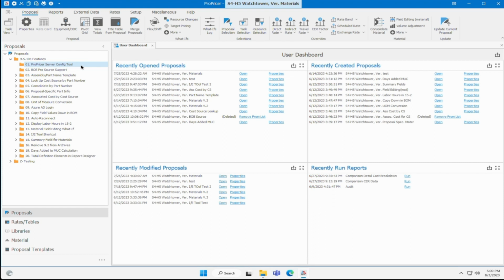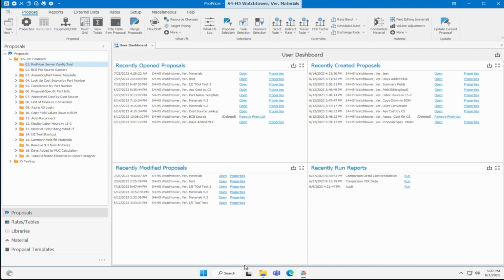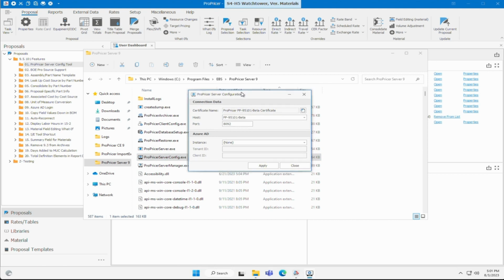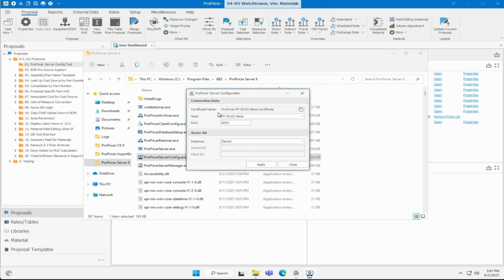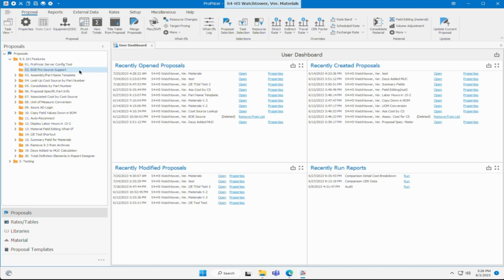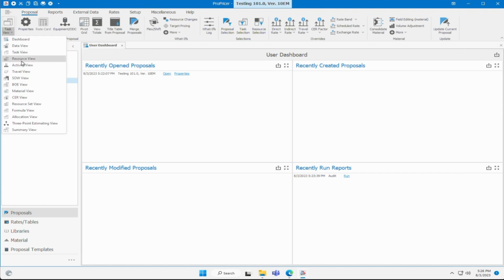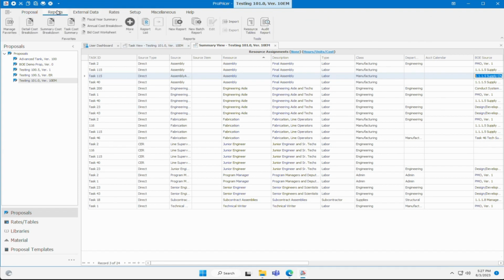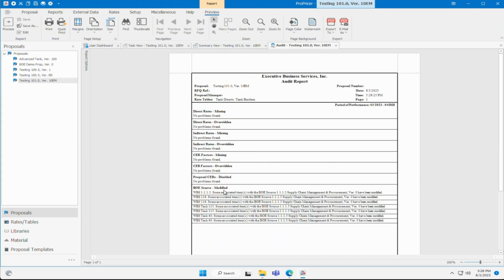What's New in ProPricer Webinar 9.5 Build 101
This webinar covers all of the new features introduced in ProPricer 9.5.101.